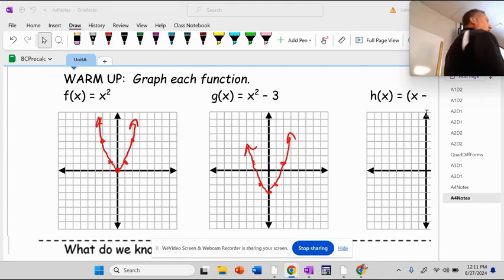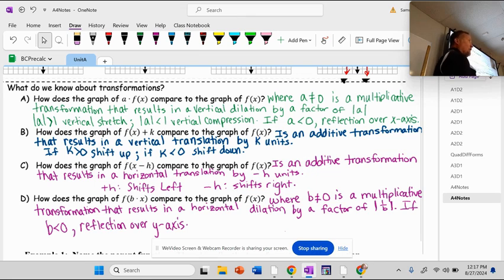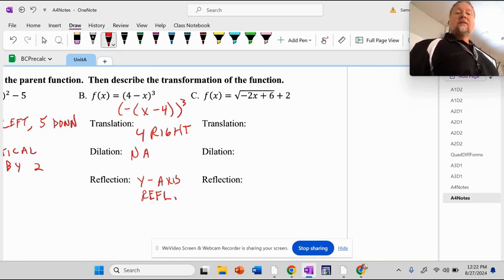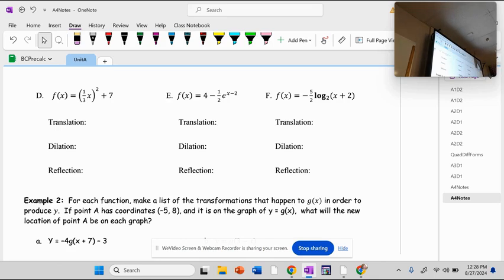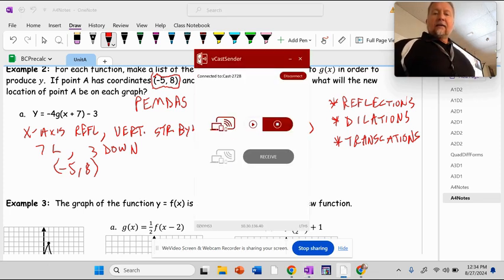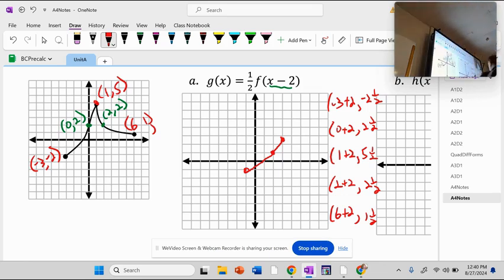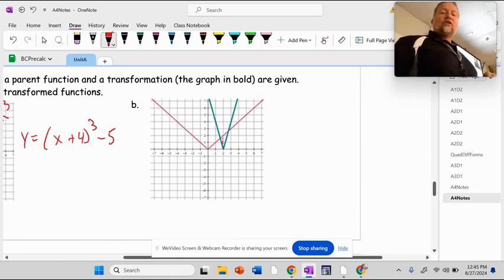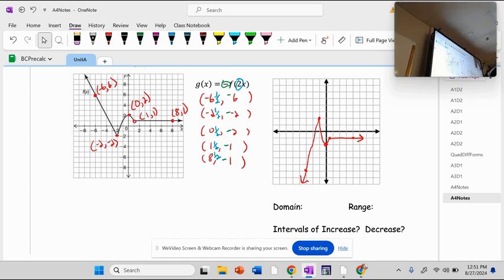My recording 01:00 08/27/24